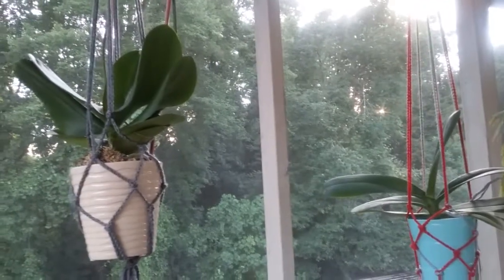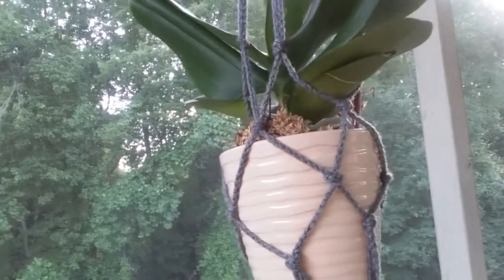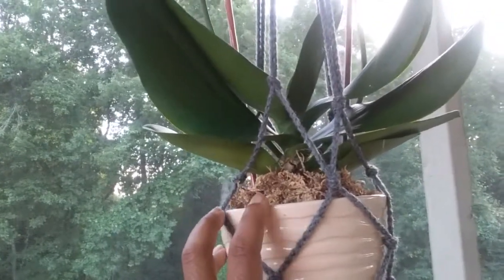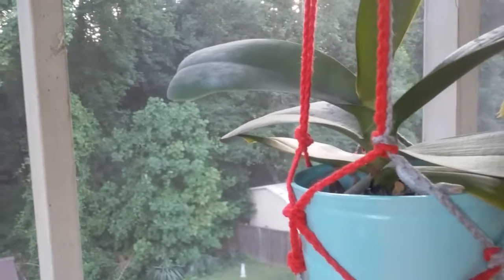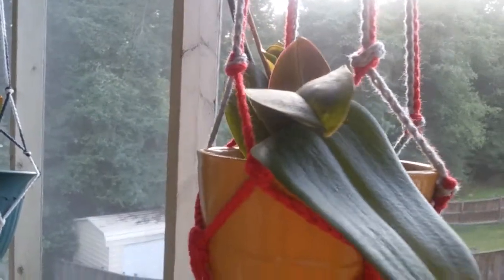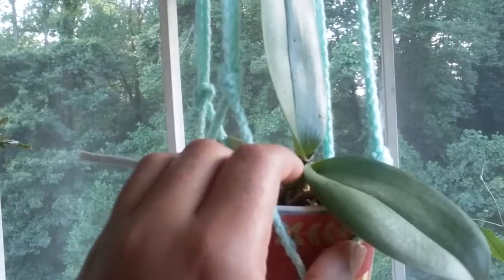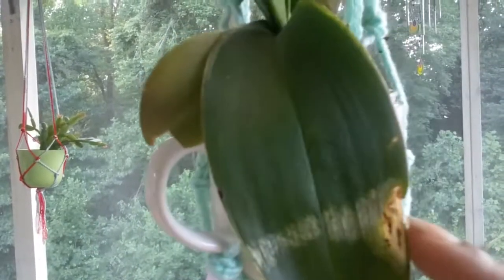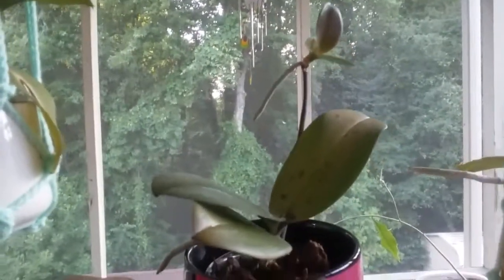Summer Home for Orchids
Here's how my Orchids are housed during the humid summer months. This is the first year with them being outdoors, so wish well that they recover and do well. :)